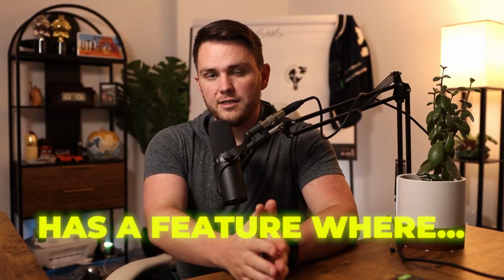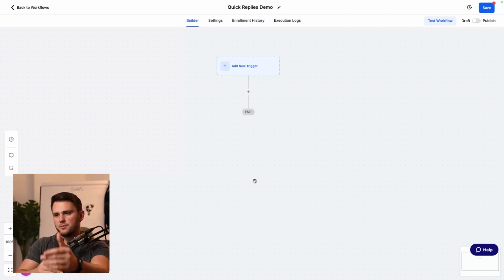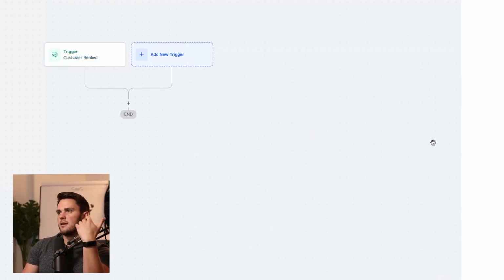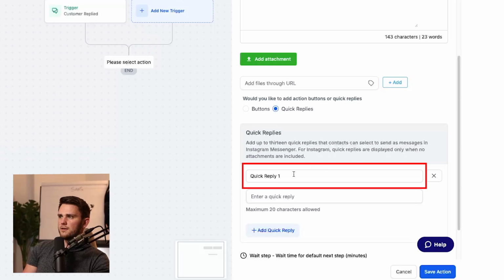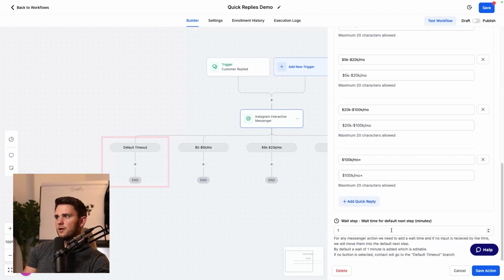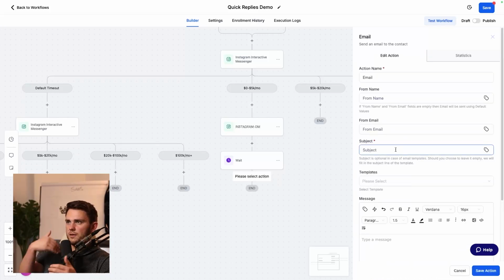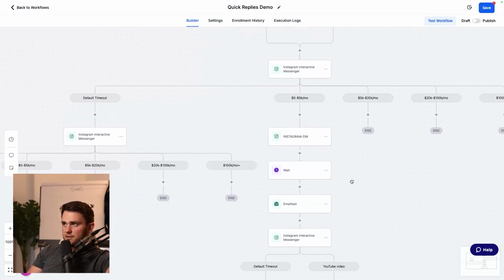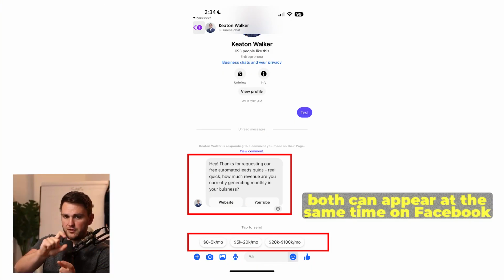Auto DM Anyone Who Comments On Your Instagram or Facebook Post With GoHighLevel *Full Tutorial*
1) Check your Spam Folder

Discover how to supercharge your social media lead generation with GoHighLevel's powerful automation tools. This comprehensive 2025 tutorial shows you step-by-step how to automatically send DMs to anyone who comments on your Facebook and Instagram posts, turning everyday social media interactions into qualified leads. Learn to set up automated comment replies and messaging workflows that work 24/7 to engage potential customers while you focus on growing your business.

Timestamps:

00:00-Overview
01:10-INSTAGRAM DM
05:05-FB COMMENTS
05:52-Outro